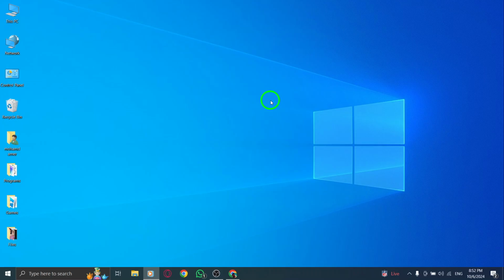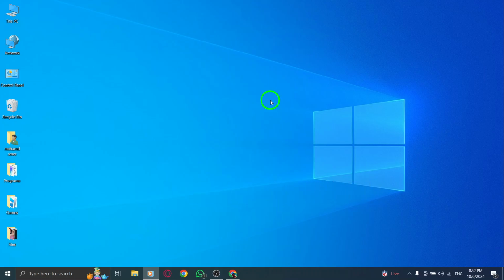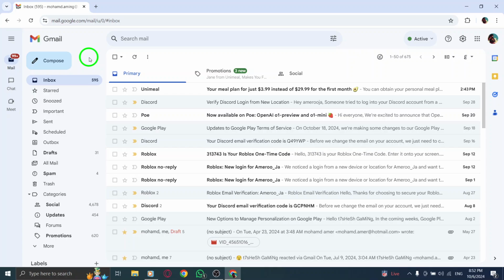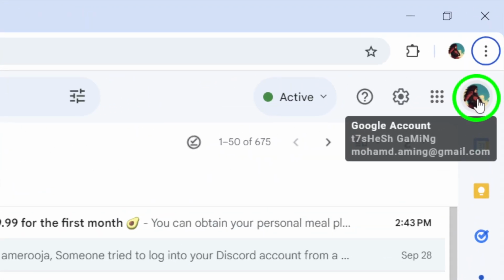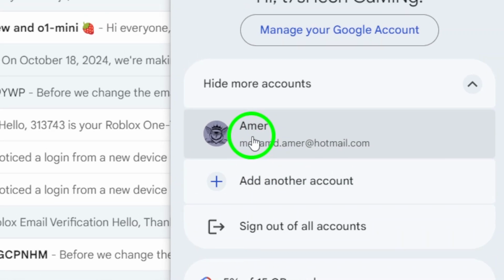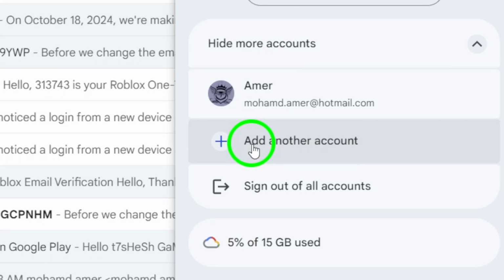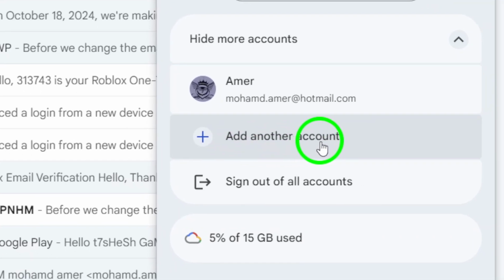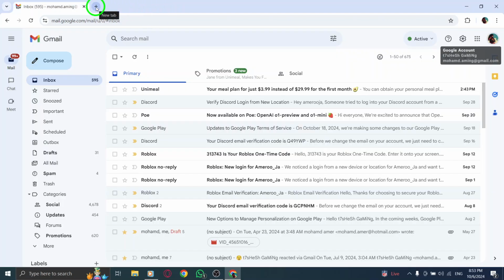How to Switch Gmail Accounts On PC (New Update)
Learn how to easily switch between multiple Gmail accounts on your PC with this quick guide. Whether you're managing personal and work emails or just need to toggle between accounts, these steps will help you switch Gmail accounts in no time.
Steps:

Click on your profile picture in the top-right corner
Click the account you would like to use

That's it. Switching accounts is simple and fast with just a few clicks.
Chapters:
00:00 Intro
00:12 Soultion
01:05 Outro